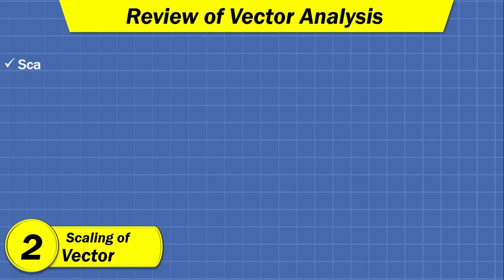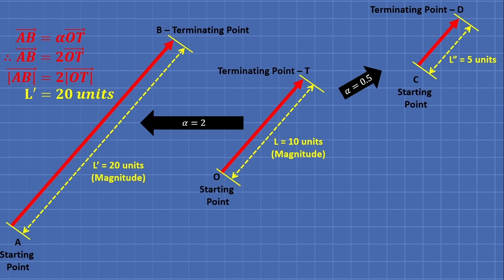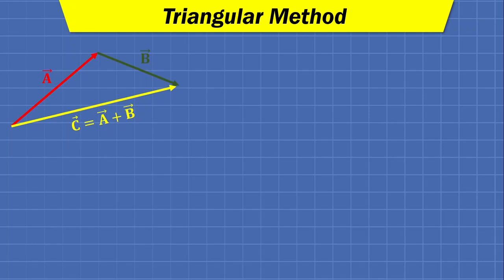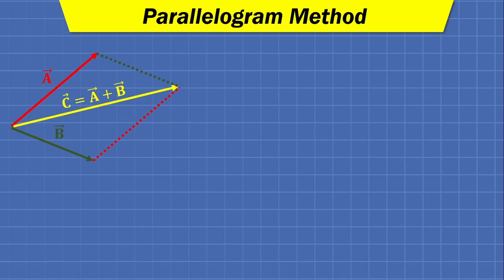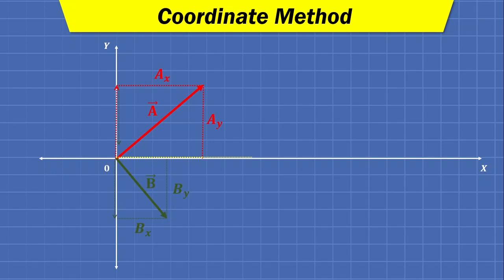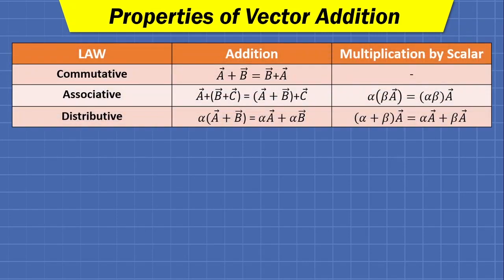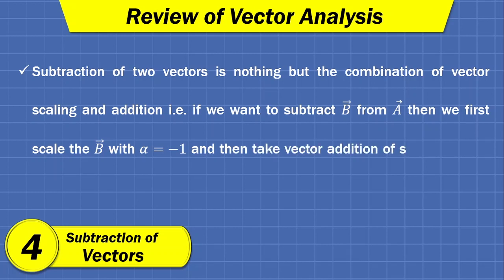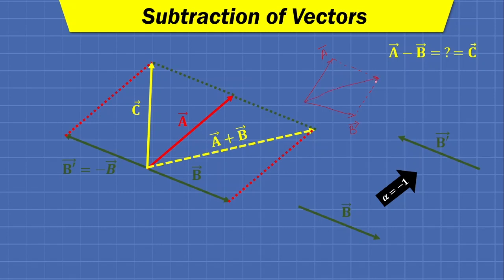Vector Scaling, Addition & Subtraction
This lecture series of the subject Electromagnetic Fields is to for physics scholars and engineering students. In this video, we will discuss scaling of vector, addition of vectors and it's types, properties of addition and subtraction of vectors.